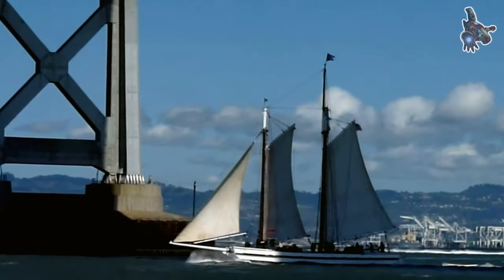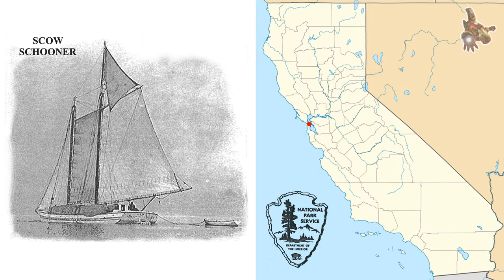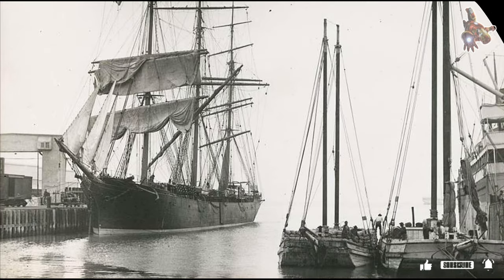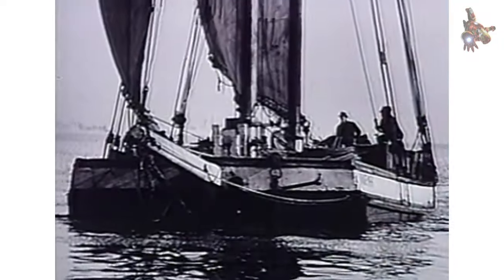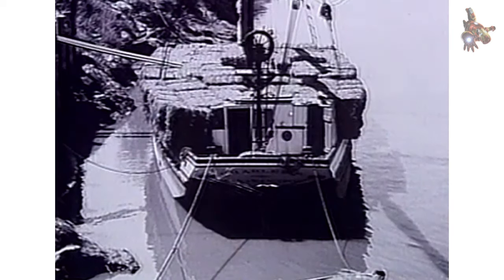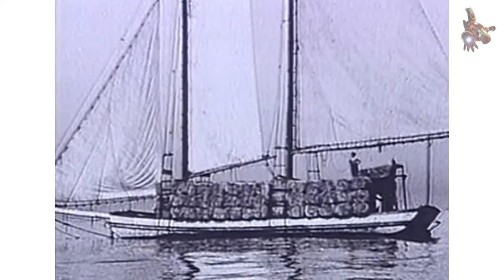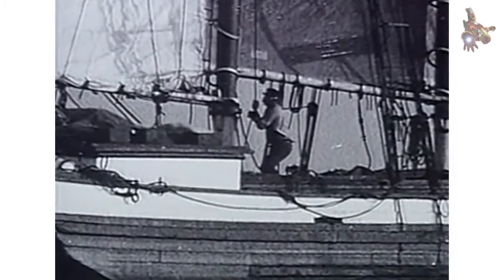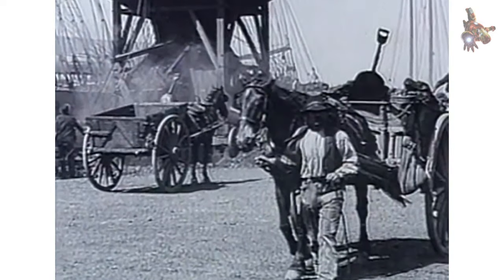The ALMA 1891 scow schooner PLANS & PHOTOS * SUPER ScaleModeling HEROES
Copies of Alma plans can be downloaded For FREE` at the Library of Congress's HABS/HAER site:

 0:27 - ALMA 1891 - History
 3:46 - ALMA 1891 - Plans
 5:25 - ALMA 1891 - Model scow schooner photos
 6:09 - ALMA 1891 - Scow schooner photos

Alma is an 1891-built scow schooner, which is now preserved as a National Historic Landmark at the San Francisco Maritime National Historical Park in San Francisco, California.

Alma is a flat-bottomed scow schooner built in 1891 by Fred Siemer at his boatyard near Shipwright's Cottage at Hunters Point in San Francisco. Like the many other local scow schooners of that time, she was designed to haul goods on and around San Francisco Bay, but now hauls people. Able to navigate the shallow creeks and sloughs of the Sacramento and San Joaquin River Delta, the scows' strong, sturdy hulls could rest safely and securely on the bottom and provided a flat, stable platform for loading and unloading. While principally designed as sailing vessels, scow schooners could also be hauled from the bank or poled in the shallows of the delta.

GENERAL CHARACTERISTICS
Tonnage:
- 41 gross register tons (GRT)
- 39 net register tons (NRT)
Length:
- 80 ft (24 m) LOA
- 59 ft (18 m) Reg. Length
Beam: 22.6 ft (6.9 m)
Depth of hold: 4 ft (1.2 m)
Sail plan: Schooner
Builder:   Fred Siemer
Launched:  1891
Status:    Museum ship

Ship Model drawings - ALMA 1891